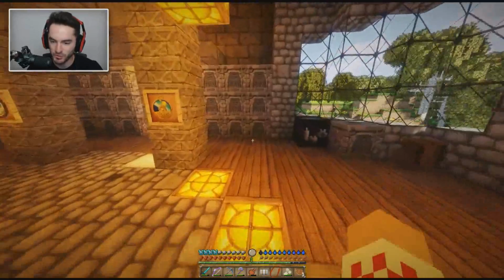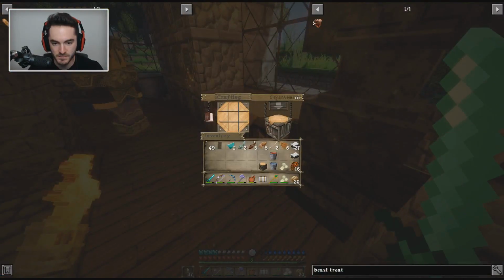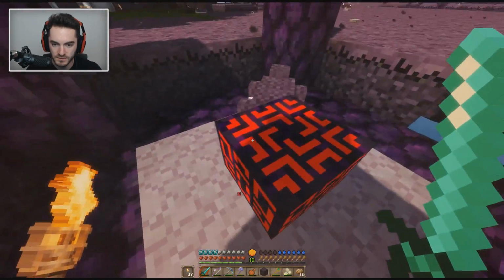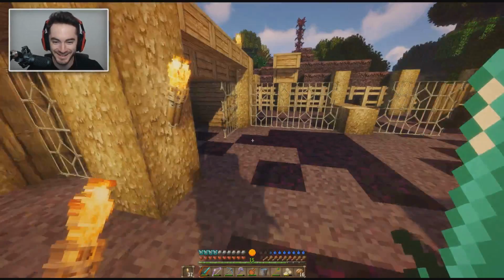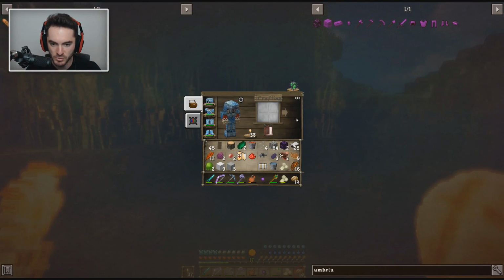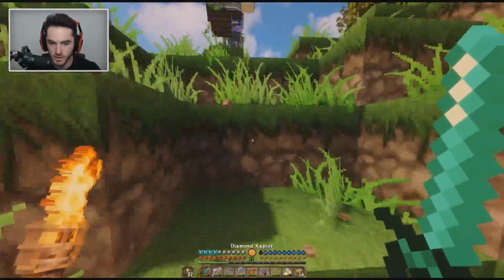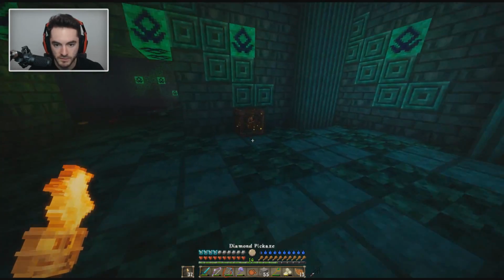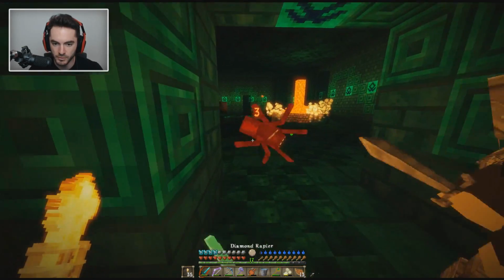The Taint Has Returned To Minecraft (RLCraft Modpack #11)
You thought it had been contained long ago, but you were wrong.

My Links